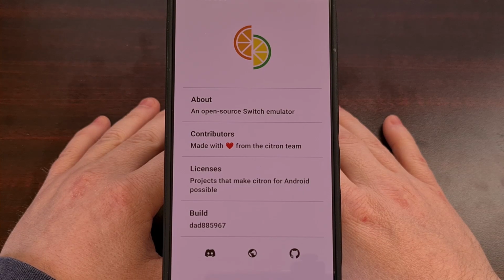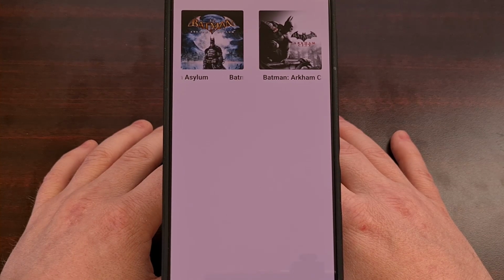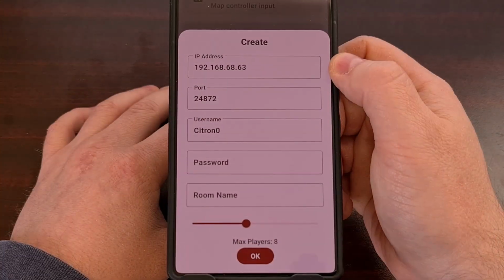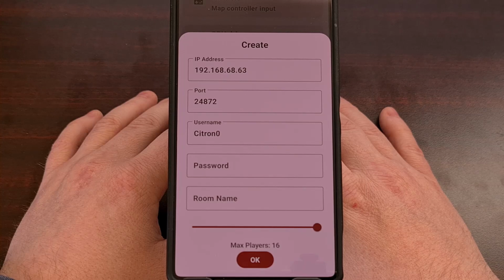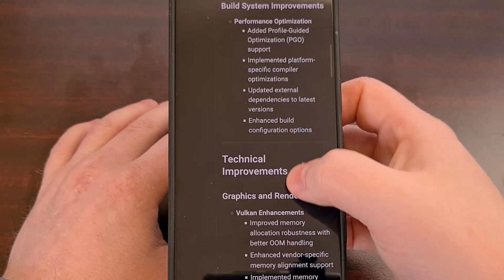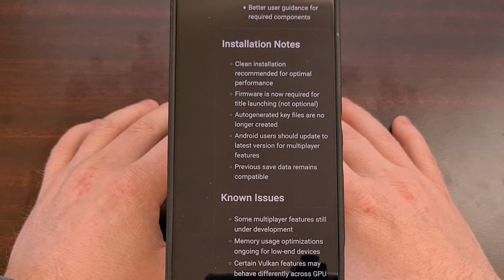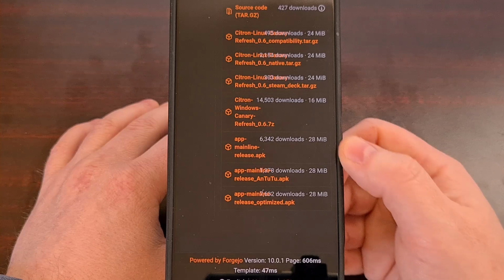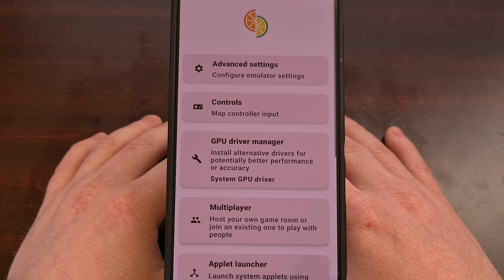Citron's BOLD Multiplayer Update is Available on Android. Learn ALL About Version 0.6 Canary!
Citron 0.6 Update is ready to install, and it brings a TON of fixes along with a clever multiplayer feature.

Video Description
Citron is the latest Nintendo Switch emulator on the market and the folks behind it just released a brand new update. Among the various performance and compatibility improvements for Android, this update brings the emulator up to version 0.6 Canary, and it actually includes an easy multiplayer feature for joining and creating lobbies with your friends.

As they still don't have version 1 of the emulator ready, there's still a lot of work that needs to be done. Including performance optimizations for specific titles and a variety of compatibility fixes that need to be implemented.

citron new feature
The headlining feature of this update is its multiplayer functionality. This isn't something that is connecting to a 3rd-party server somewhere, nor it is going to be actual online play using Nintendo's own network.

Instead, the Citron emulator now has the ability to create or join rooms with people who you want to play with.

After installing the update, we can find this new feature by first launching the application and then diving into the Settings area.
From here, you should see the new multiplayer card that is available in version 0.6 Canary.

As we tap on this card, we get the option of joining a previously created room. . .or creating one on your own.
Tapping the Join button will ask you to fill in the IP address and the port number. followed by the room's username and the password that everyone needs to join

These are going to be the default values here, so you'll need to get in touch with the person who created the room that you want to join. They will then be able give you those details.

On the other hand, if you're tasked with creating a multiplayer room within Citron for you and your friends, then you'll tap the Create button instead.

Here, you'll need to change this IP address to whatever your public IP is
You'll need to enter a port number here that an be accessed from outside of your network. So you may need to setup port forwarding on your local network for this to work properly.

You then get to choose the unique username for this room, along with a password that you'll need your friends to know.

And lastly, you can choose how many people you want to allow in this room
It defaults at letting 8 people in, but this can go as low as 2. . .or as high as 16

These setting options could end up changing in the future as this new feature matures over time. But it has been tested with a number of games and seem to work in most instances. Just remember that this is still considered to be a feature that in development.
So be sure to report any bugs or issues that you may be having so the developers are able to identify and resolve those issues that have been found in the codebase.

Full Citron 0.6 Canary Changelog
This new update to Citron comes with a number of other fixes and improvements as well.
The official git repo for this project, which is not currently hosted on GitHub, lists all of the new changes which include

conclusion
While there have been a LOT of changes implemented through this new update, it's important to realize that this emulator is still in its early stages. Even the details listed within the future plans section talk about needing to complete the multiplayer system, the need for more Android optimizations, improved memory management systems for low-end devices, improved game compatibility, and more.

Lately, we seem to be getting a new update to Citron for Android about once a month. We're seeing a least three different people who are actively developing this Switch Emulator right now.

I would be curious to learn how many of you have had a chance to try out any of these canary builds of Citron as of late. I'm seeing the community starting to get excited about this Nintendo Switch emulator since there's been so much bad news over the last 14 months.

1. Intro [00:00]
2. How to Setup Citron's New  Multiplayer Feature? [00:42]
3. Full List of Citron 0.6 Canary Changes [03:17]
4. Conclusion [04:34]